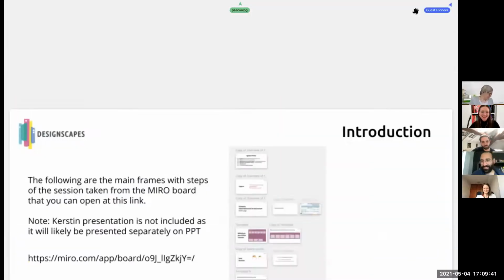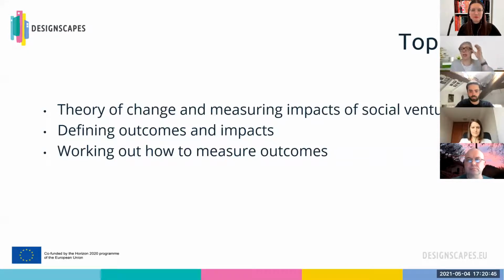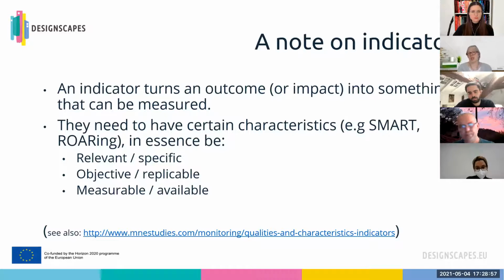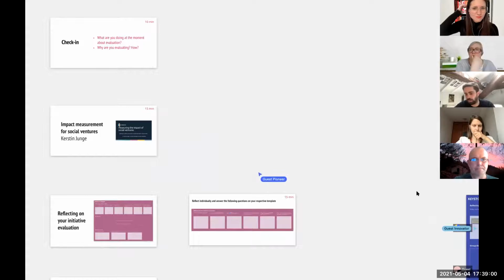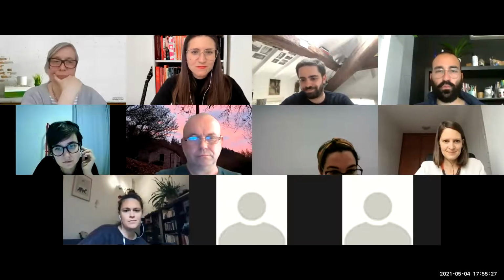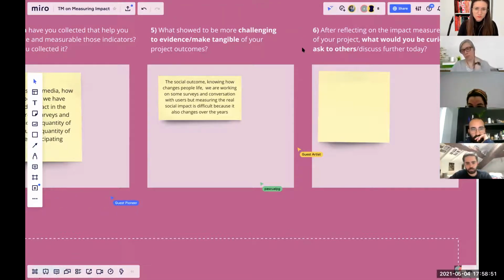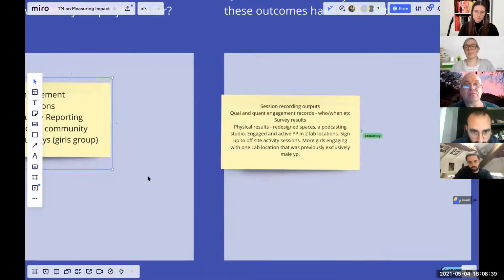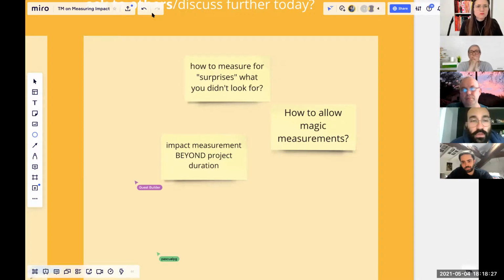Training Module on Measuring Impact for Social Ventures - Session 1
Session on challenges, strategies and tools for measuring social impact of mission-driven initiatives

For social value-oriented projects it is crucial to be able to measure and communicate the impact they are creating (or will create); both for bringing possible investors on board, and evaluating internally whether you are fulfilling your initial intentions in terms of social change.
To address this task, the TUDelft team together with Tavistock Institute and members of the Civimetro initiative (winner of the DESIGNSCAPES open call for Scaling), have developed a training module to focus on key aspects of evaluation: e.g., making explicit what are measurable outcomes that show your project’s impact, understanding how and through which metrics intangible outcomes could be translated into a tangible result, unveil specific obstacles in the evaluation of your projects, informing the selection of more appropriate self-evaluation tools.

The training is structured in two interactive workshops. The first session helps define the impact and outcomes you achieved with your projects, and how these could be successfully measured into tangible metrics. The second session draws from the expertise of Tavistock Institute and Civimetro’s members to introduce a set of selected tools and resources to self-evaluate projects’ impact.

Slides and resources shared in the session can be found at the following

Date: 4th of May 2021
Trainers: Kerstin Junge of Tavistock Institute, Alicia Calderón González and Alberto Magni from Delft University of Technology, Maje Reig Alberola and Pascual Perez from Civimetro